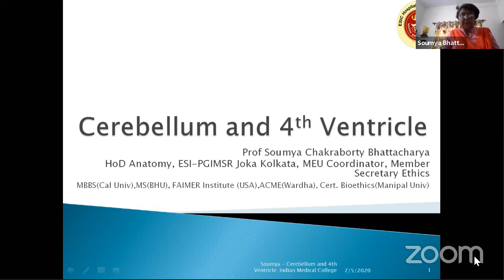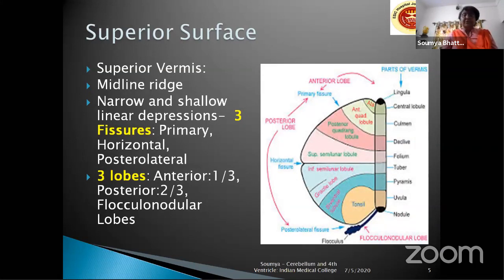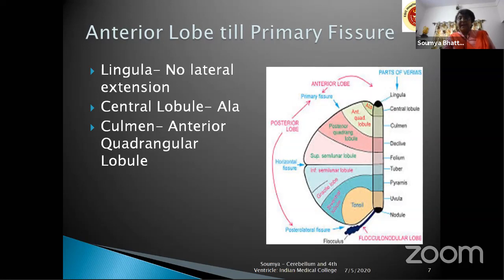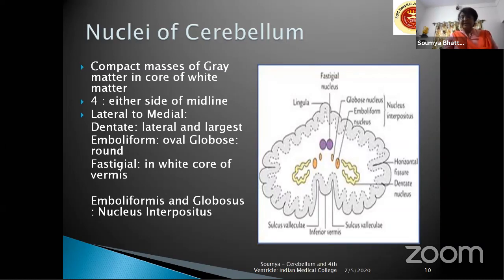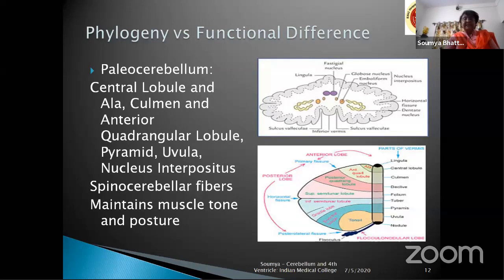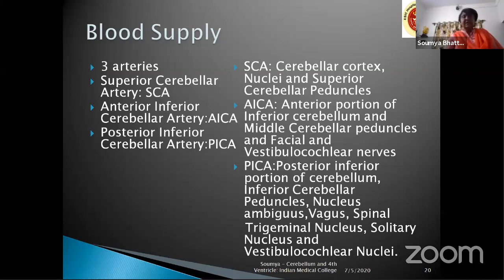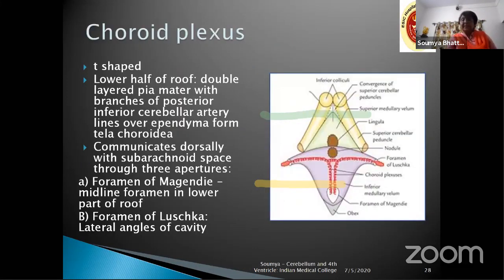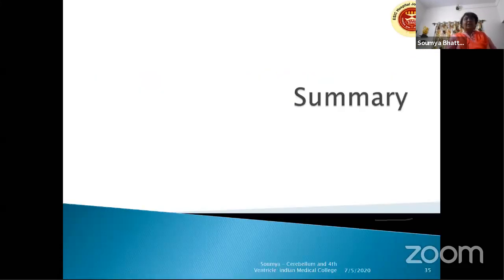cerebellum & 4th ventricle - Dr Soumya Bhattacharya